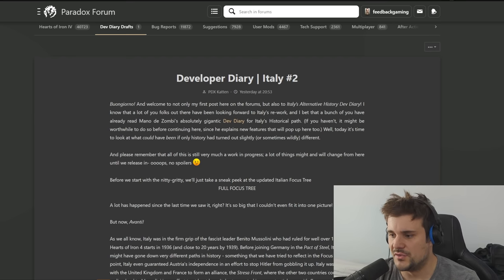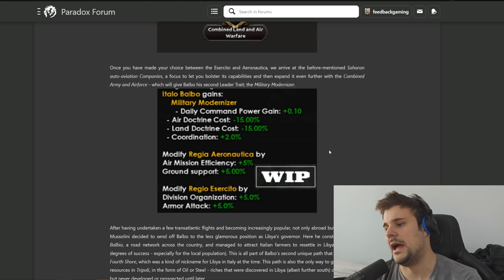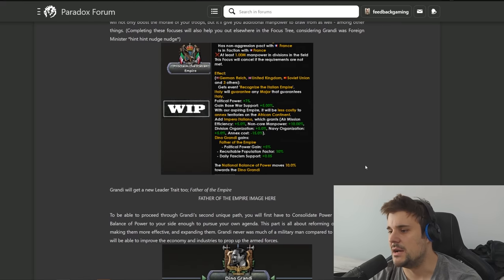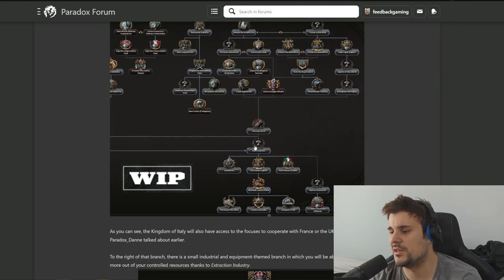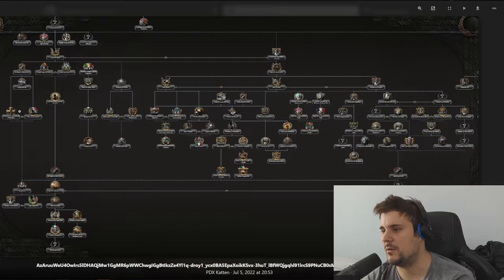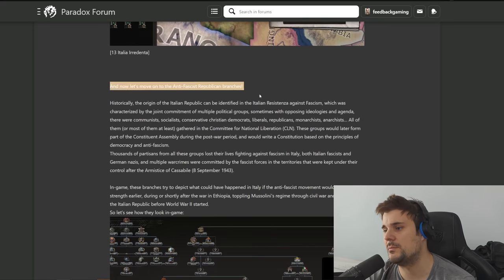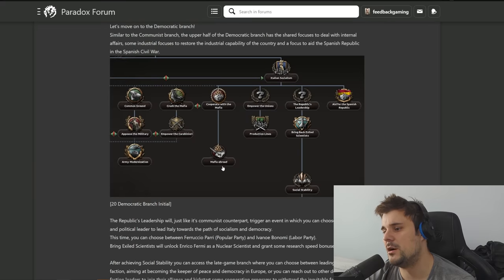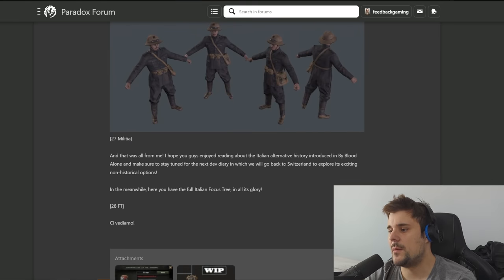CONFIRMED 6 ALT History Paths for Italy!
6 ALT History Paths for Italy!

Main Channel @FeedbackGaming
Feedback Memes Channel @feedbackmemes
FeedbackIRL is where feedback procrastinates with his hobbies and other interests. Warning REALLY BORING or REALLY INTERESTING